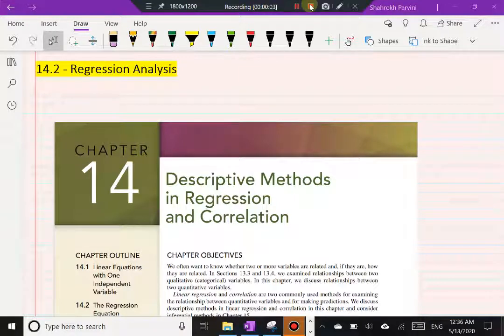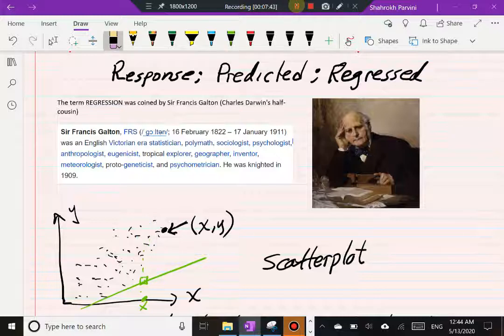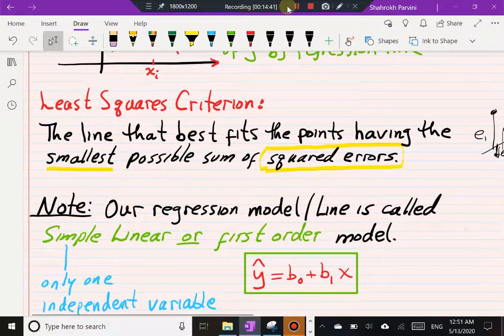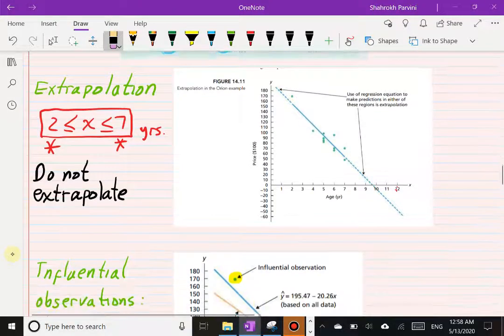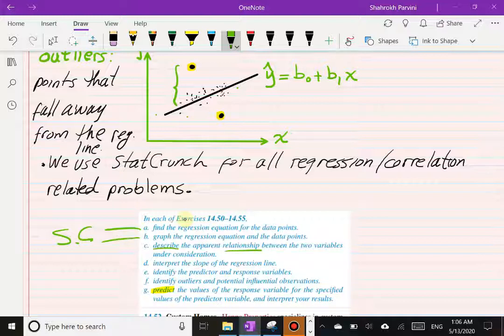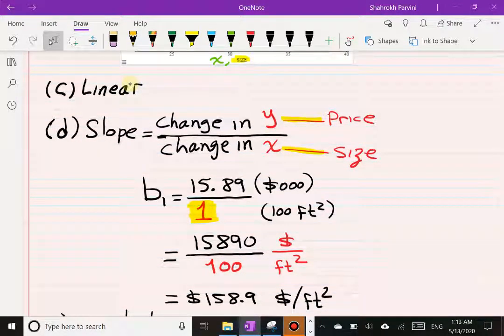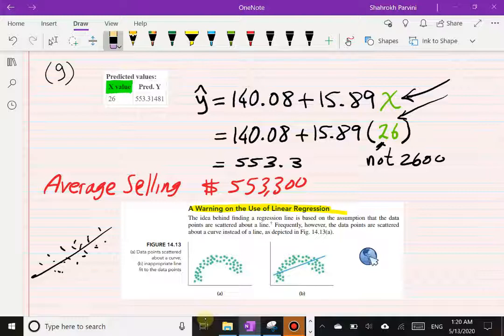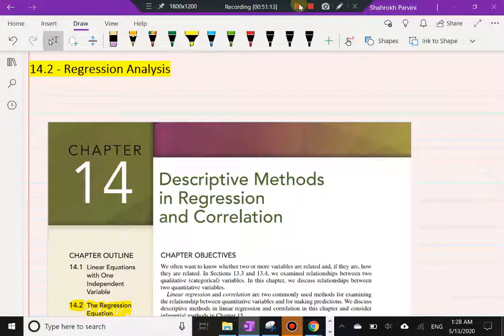Section 14.2 - Simple Linear Regression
In this video, we discover the idea of regression line to make predictions.